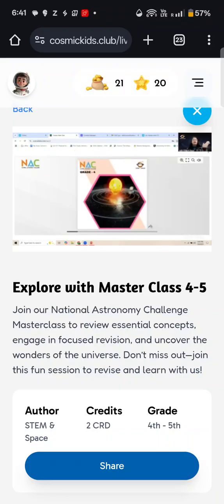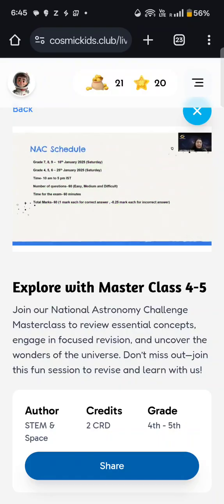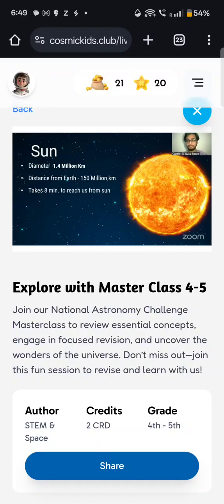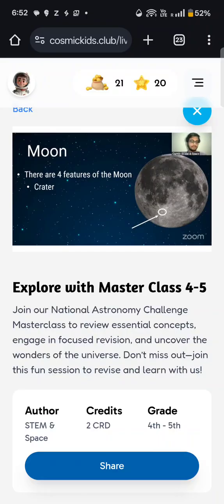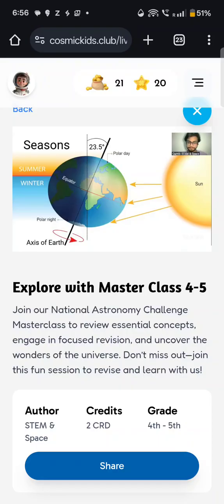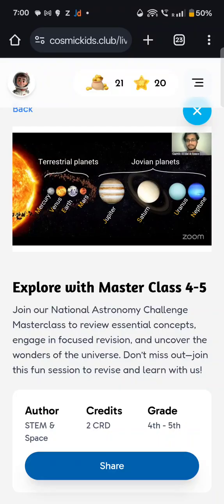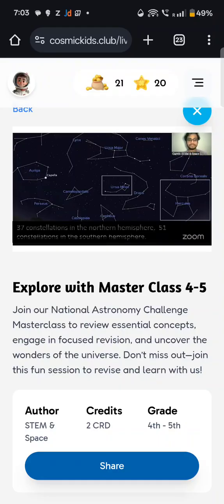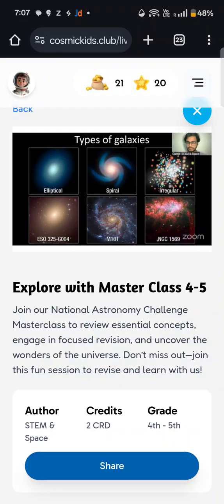8 January 2025